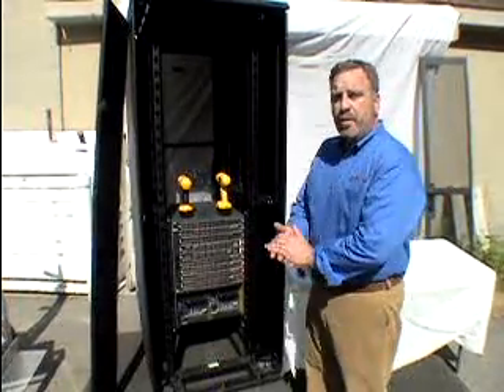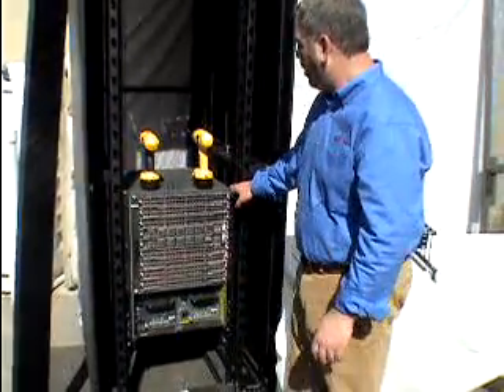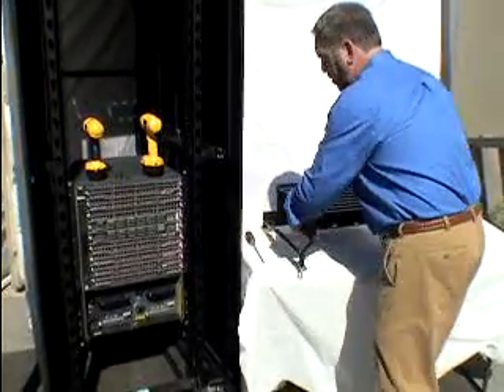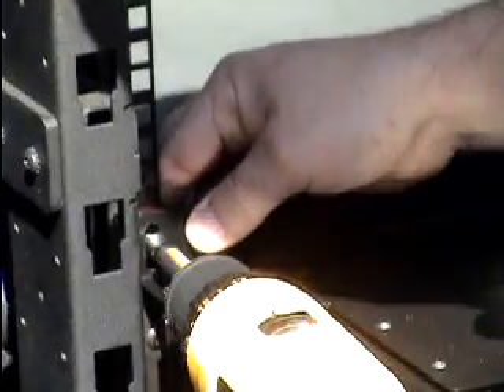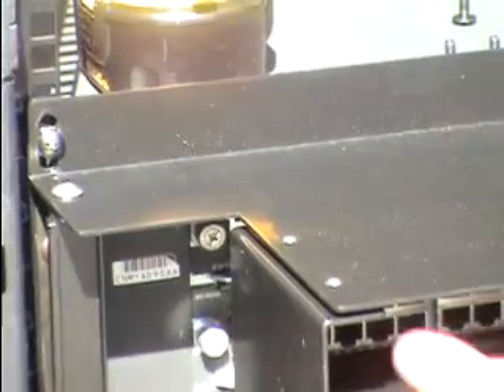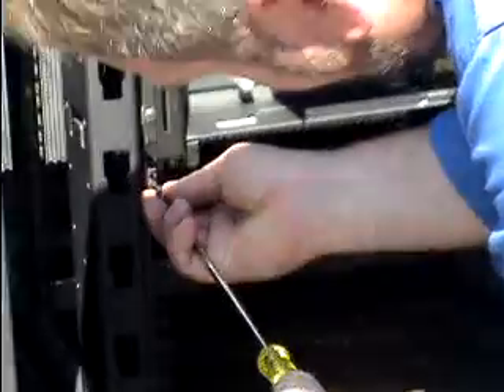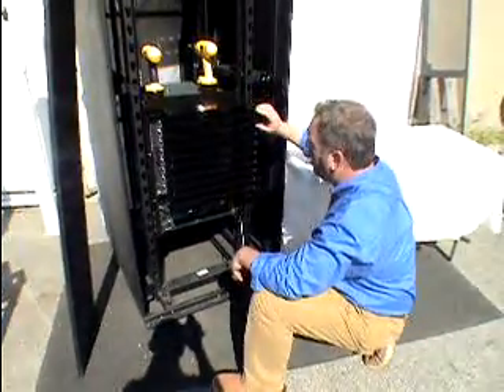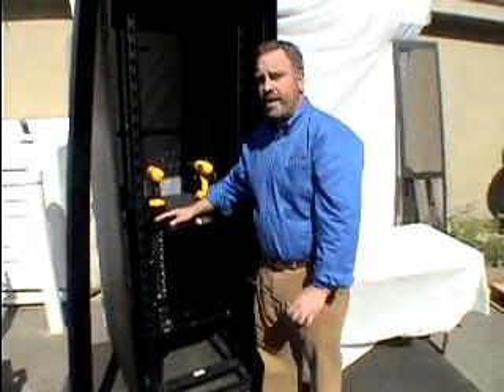6509 Switch Cable Management Bracket Installation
How to simply install a 6509 switch cable management bracket over a Cisco switch.